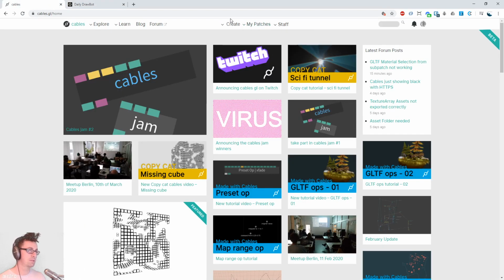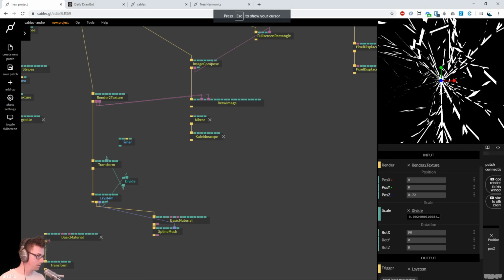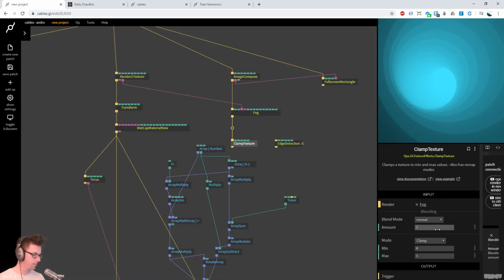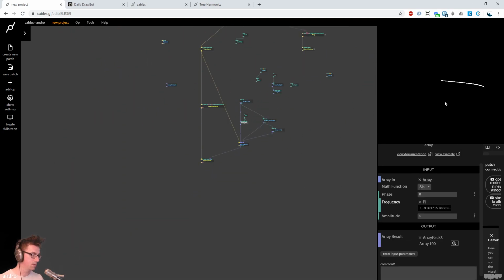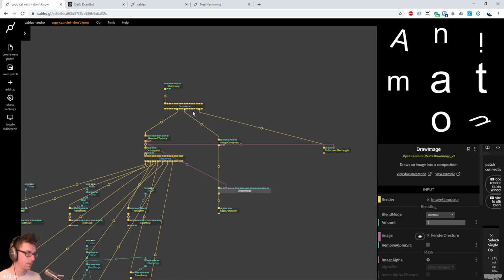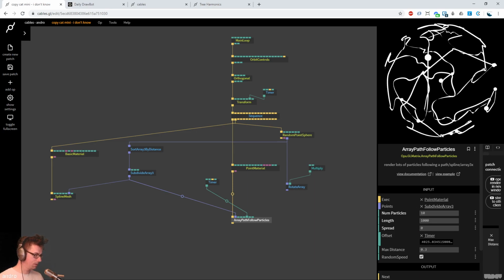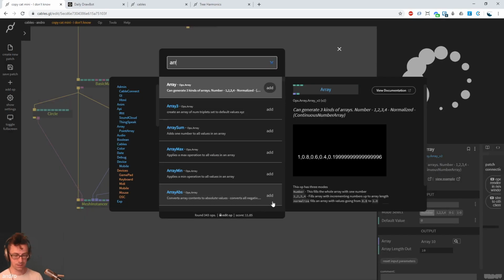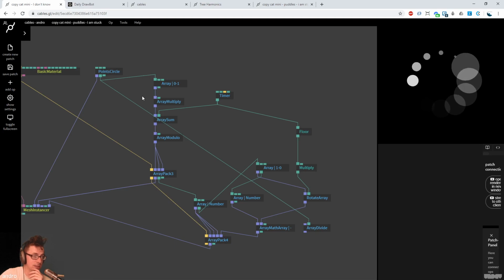copy cat(s) live stream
In this live stream of copy cat with cables andro tries to make as many small copy cat patches as possible before the end of the livestream.

00:00 start
05:00 moving checkerboard ans tripes
17:00 spheres
25:00 kaleidoscope
37:00 tunnel
49:00 helix
1:15:00 animatlon
1:33:00 random sphere splines
1:49:00 atomium rotation
2:03:00 circle of fading circles